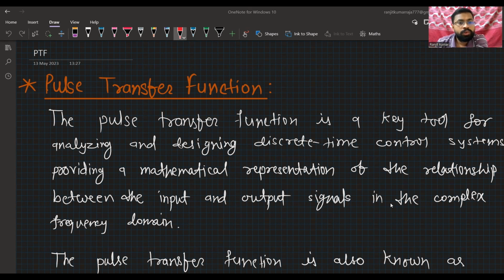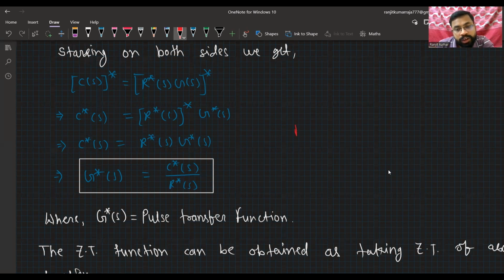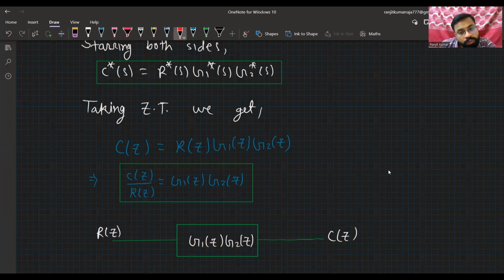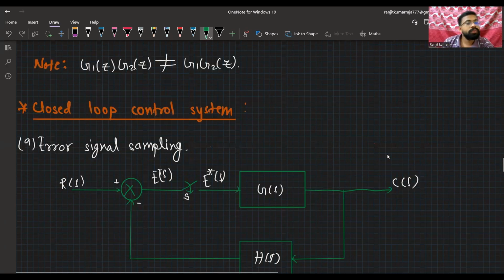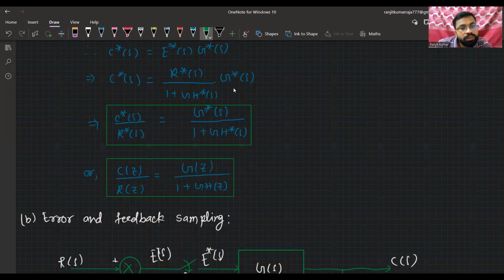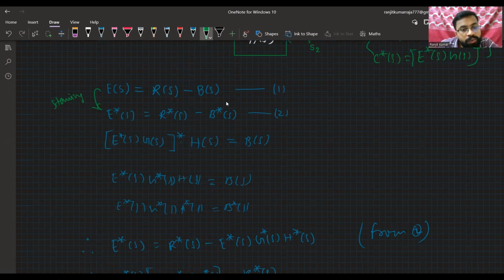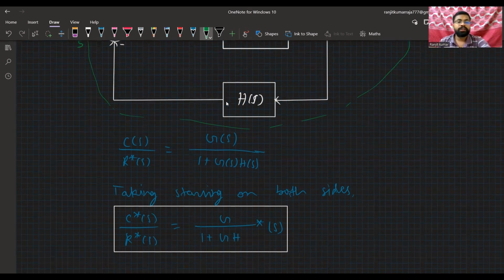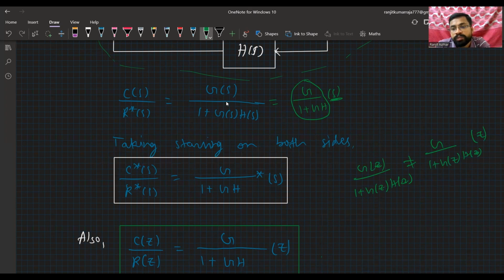Pulse Transfer Function | Chapter - 2 | Digital Control System | By R. K. SIR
Hello friends, In this lecture I am going to complete Pulse transfer function of open loop system and close loop system. Also we will see the block diagram reduction.